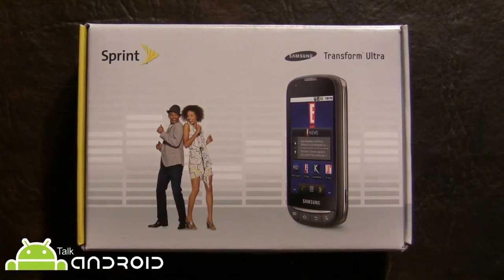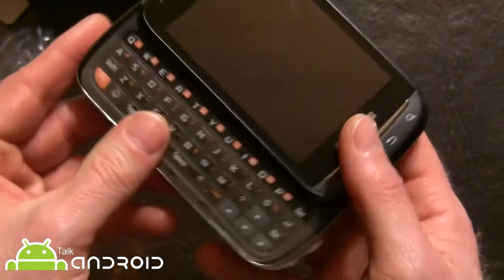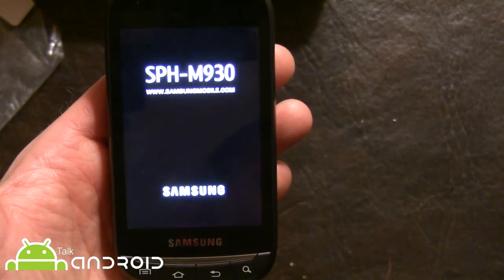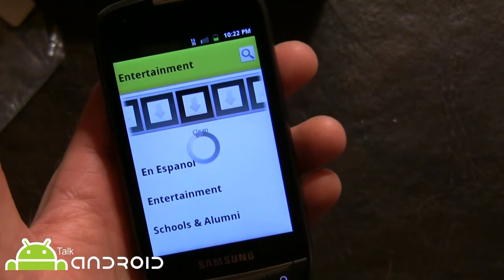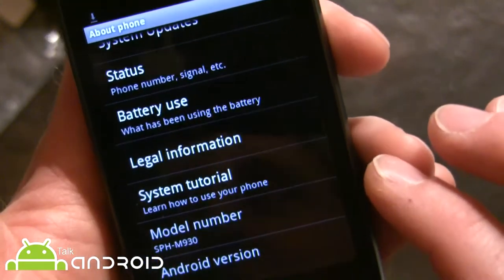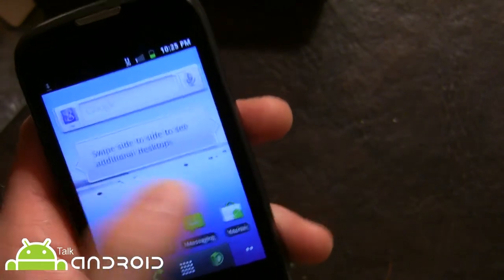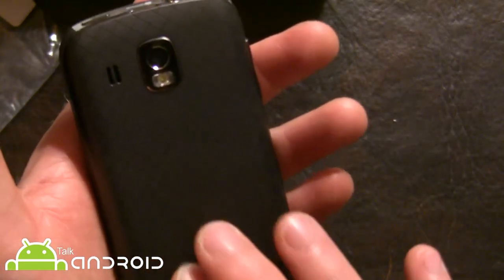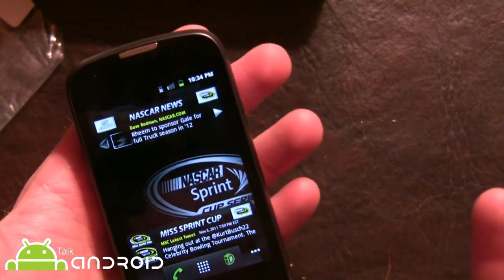Samsung Transform Ultra for Sprint Unboxing and Initial Hands On